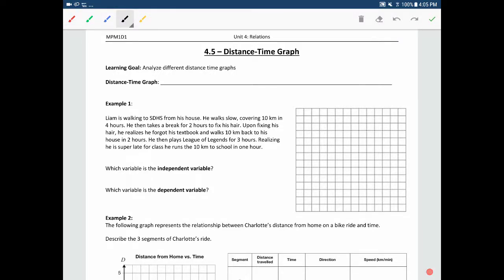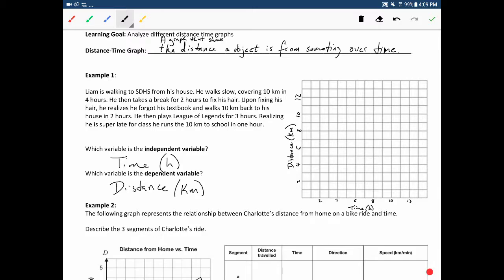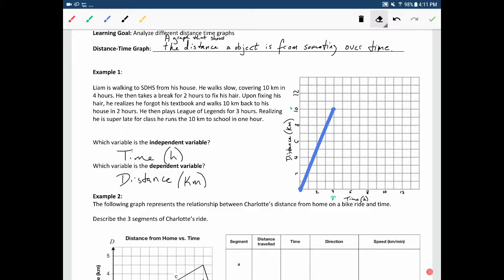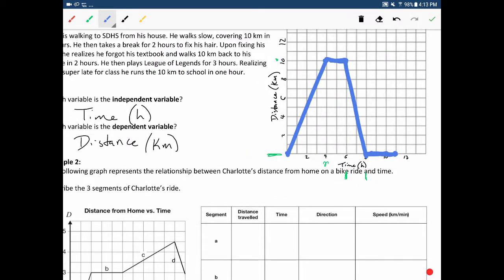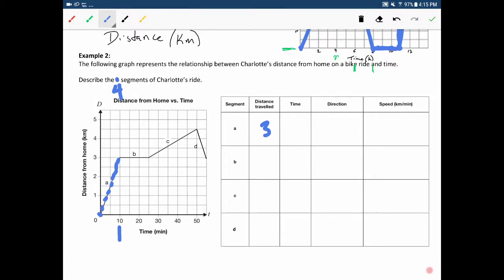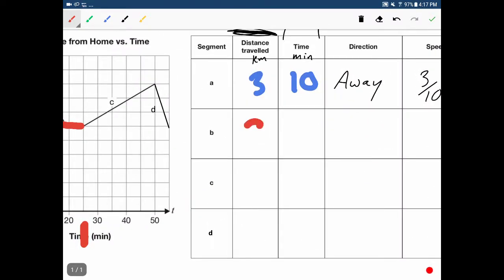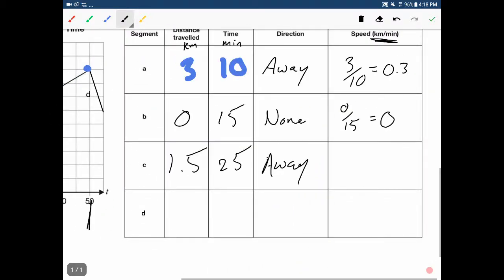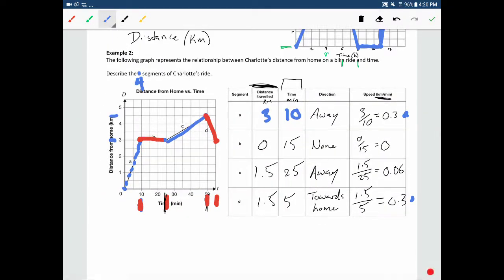9 Academic - 4 5 Distance Time Graphs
It is time for a lesson on time...also distance.